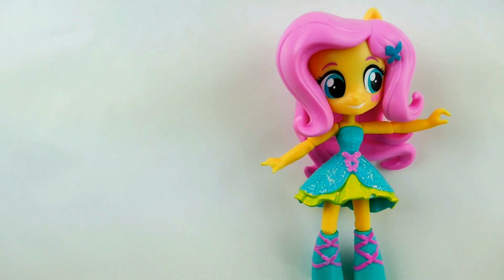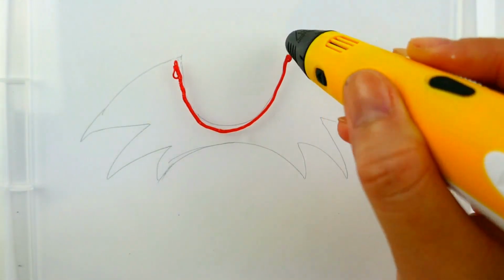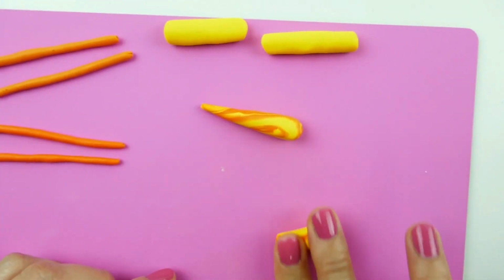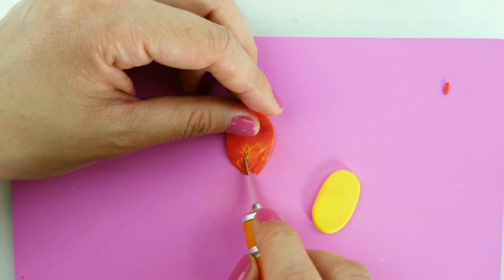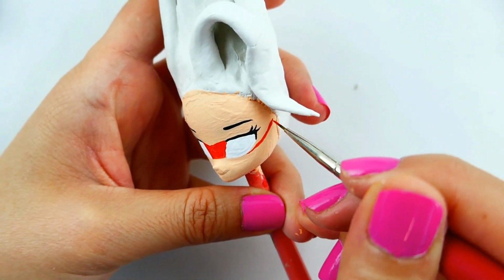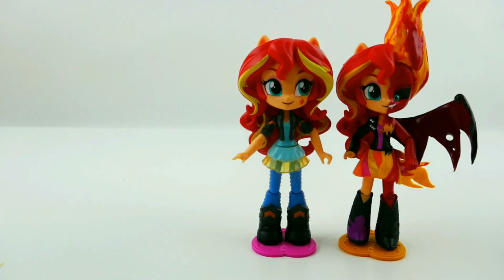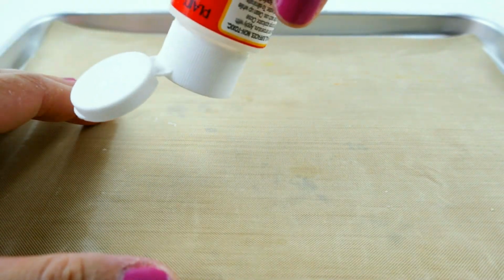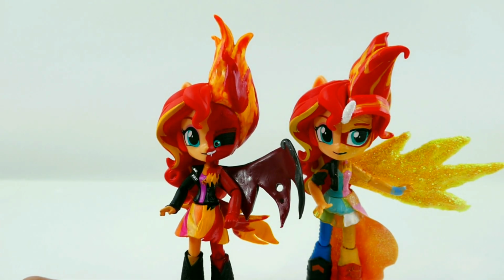Daydream and Evil Sunset Shimmer Compilation - My Little Pony Customs and Split Pony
All of your favorite Sunset Shimmer Equestria Girls Minis customs in one video! This compilation MLP video features full customs of evil Sunset Shimmer and Daydream Shimmer and the split pony versions of Daydream Sunset Shimmer and Evil Sunset Shimmer Equestria minis doll.

Which side do you like better? The nice Sunset Shimmer or the evil sunset shimmer or the split ponies?

❤︎ Evie's Toy House Best Custom Doll Tutorials ❤︎